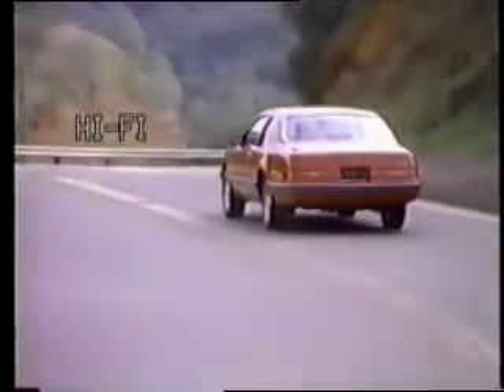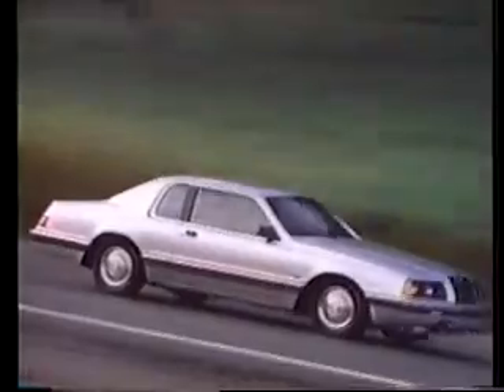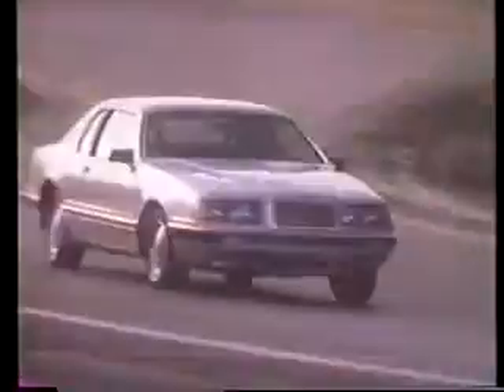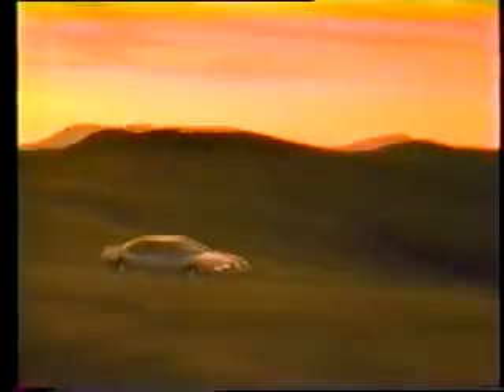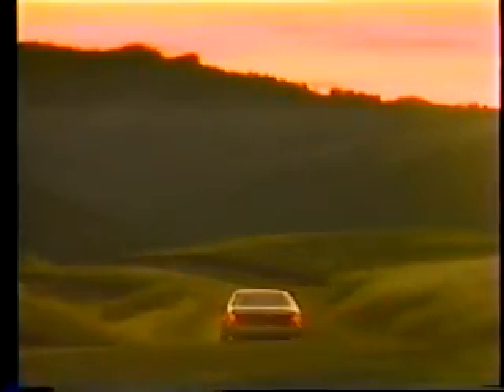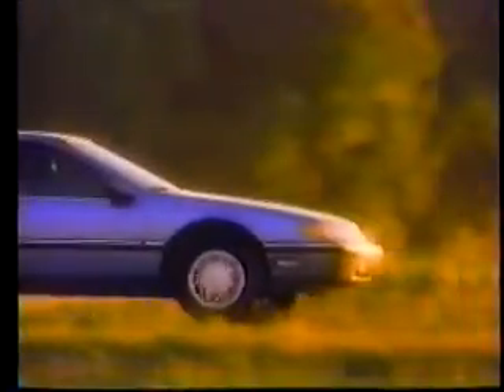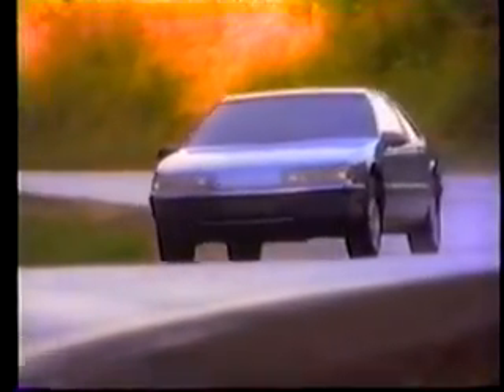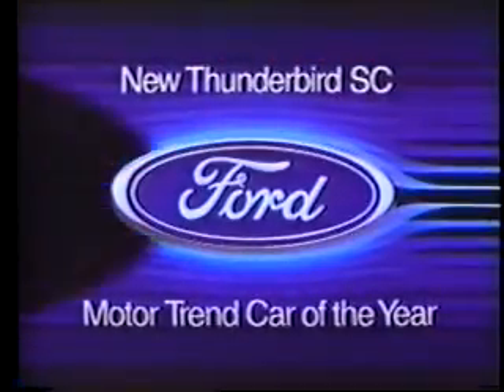1989 Ford Thunderbird Featurette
Just a short Thunderbird clip